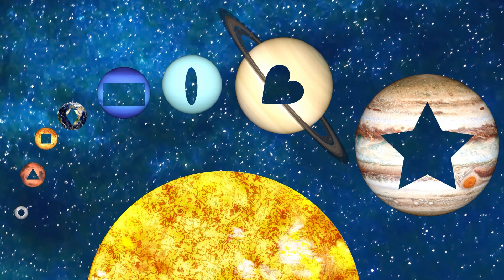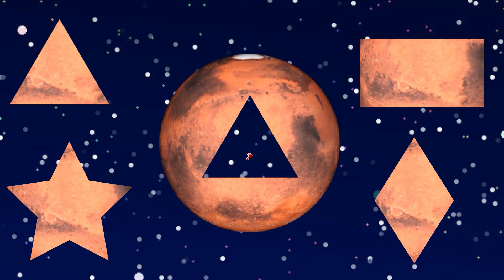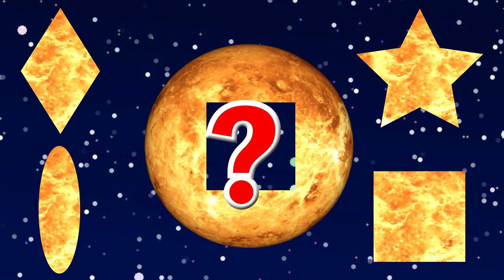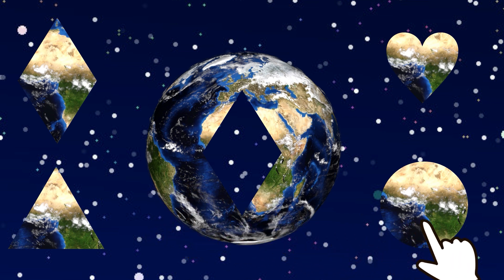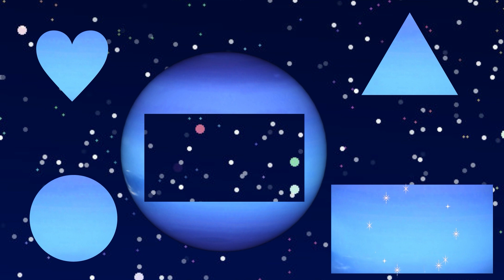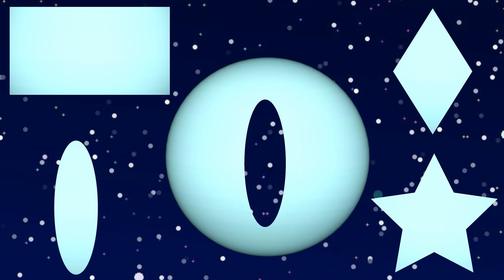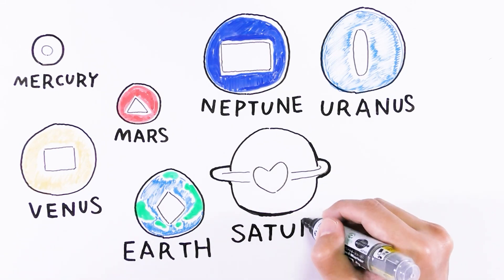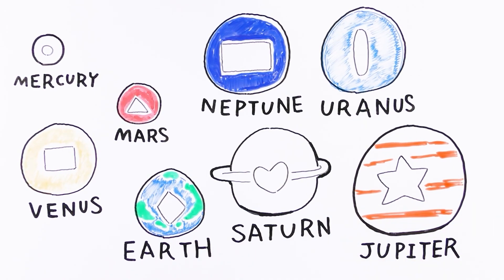Shape & Planet Game for KIDS Mercury 惑星を学ぼう 子供・幼児・赤ちゃん向け動画 Venus Earth Mars Jupiter Saturn Uranus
太陽系の8つの惑星使って形と大きさを学びましょう。

四角や三角に穴が開いてる惑星にあう形を選んでみましょう。

保育園、幼稚園、小学校のレッスンに最適です。
私たちのビデオを見て、何か新しいことを学び、同時に笑顔になっていただければ幸いです。楽しんで購読して、もっと見てください！

Learn shapes and sizes with the 8 planets of the solar system.

Choose a shape that matches a planet with a hole in a square or triangle.

Perfect for preschool, kindergarten and elementary school lessons.
We hope that by watching our videos you will learn something new and smile at the same time.

Shape & Planet Game | Planets Game for KIDS | Mercury Venus Earth Mars Jupiter Saturn Uranus Neptune

効果音・音楽：魔王魂　効果音：効果音ラボ 使用した音素材：OtoLogic(httpsotologic.jp)